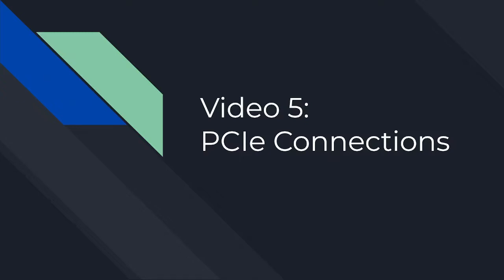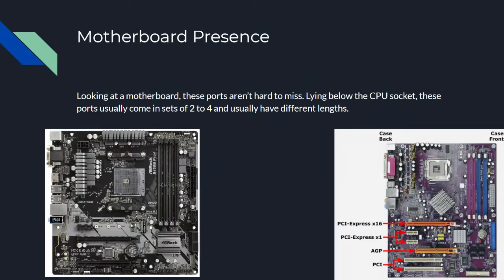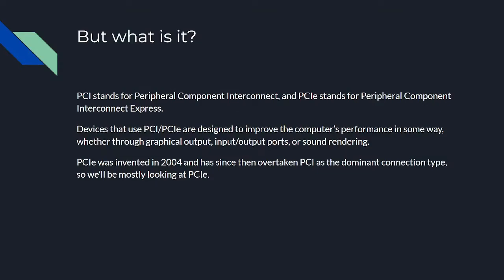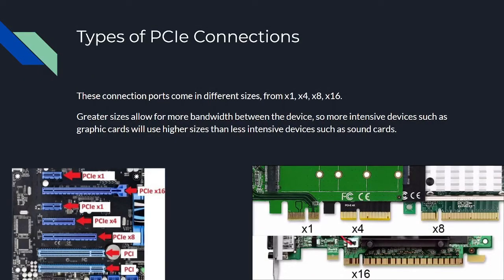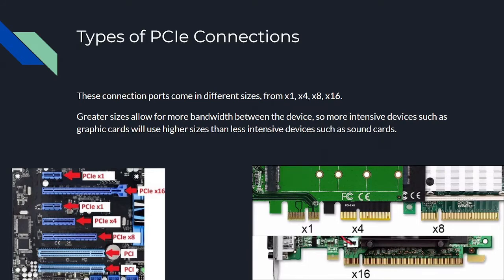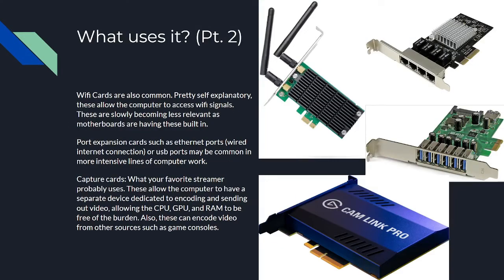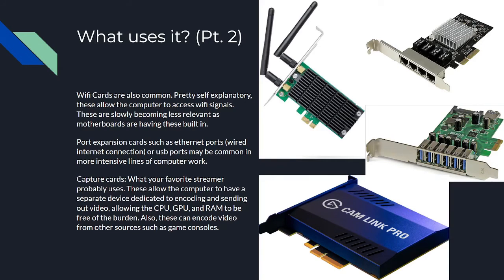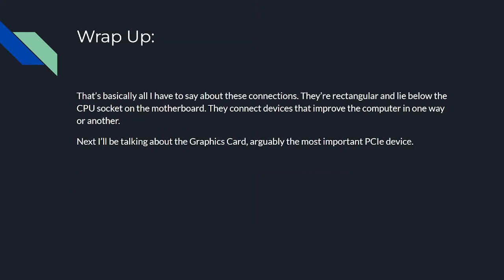Computer Hardware Course Video 5: PCIe Connections